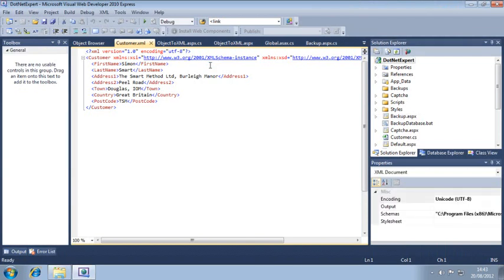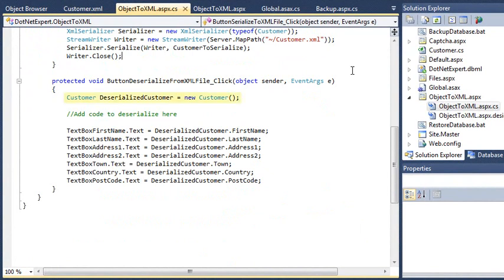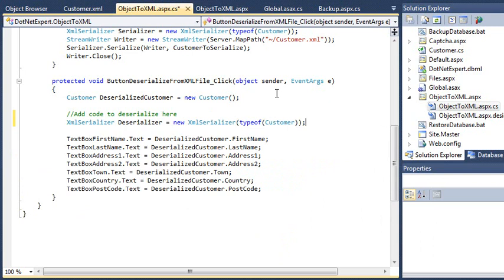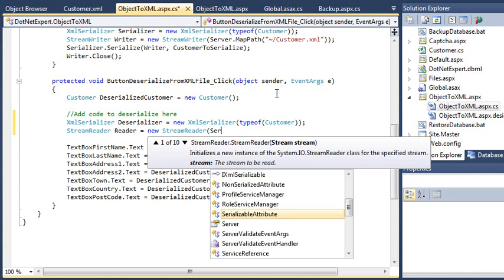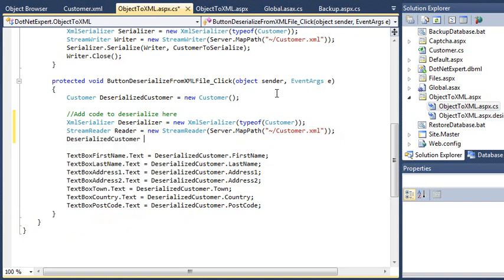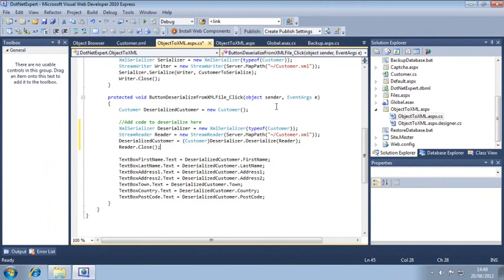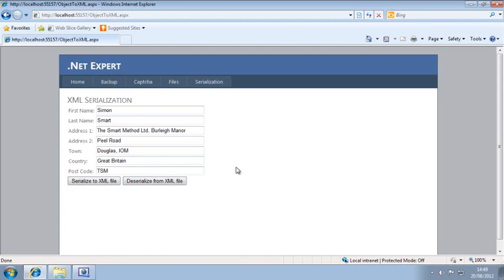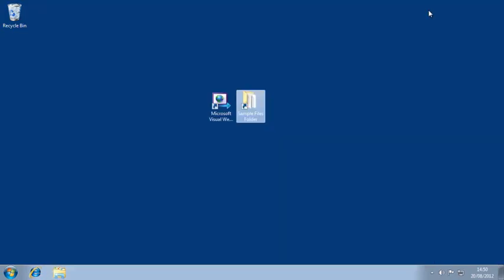Learn ASP.NET 4.0 Expert Skills Lesson 11-6: Deserialize an XML file back into an object